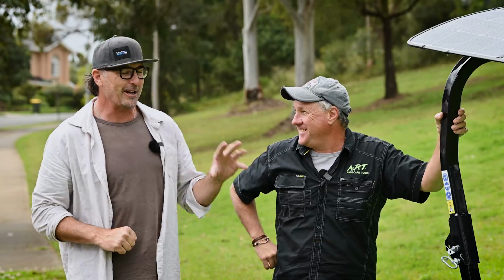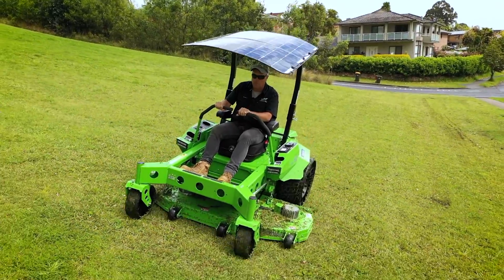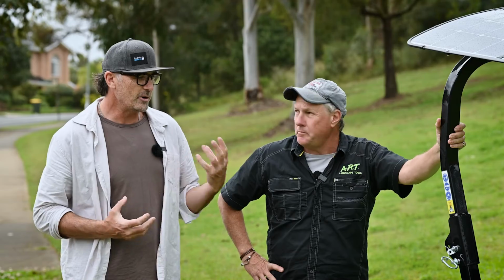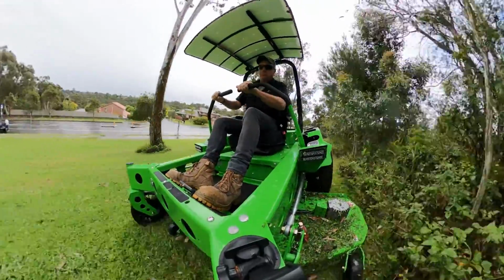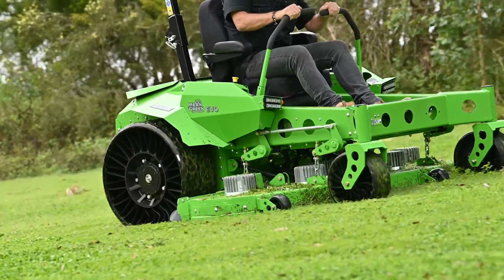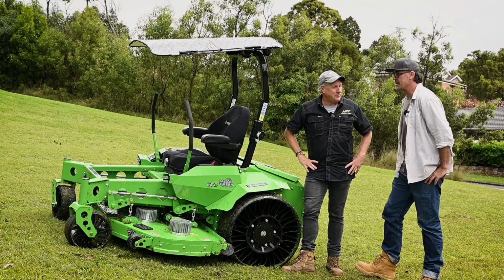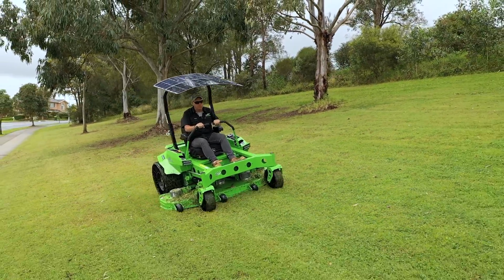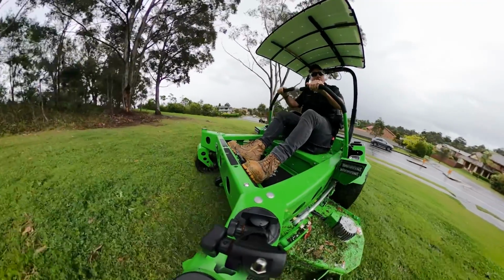EcoTeq Test Drive Review - Mean Green Evo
Independent test drive review of Mean Green Evo by Ecoteq, republished with permission from Landscape Contractor Magazine.